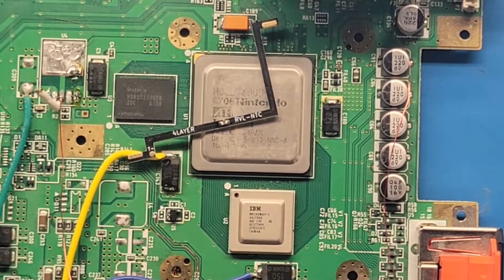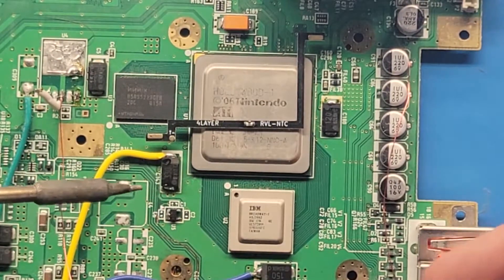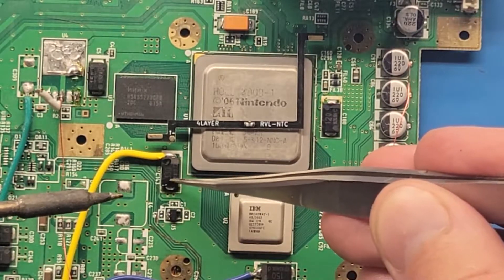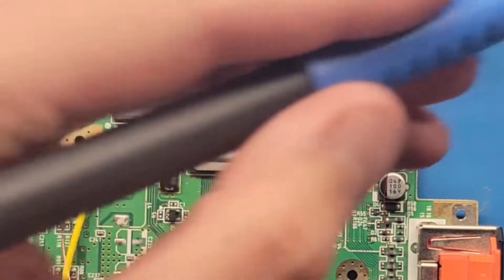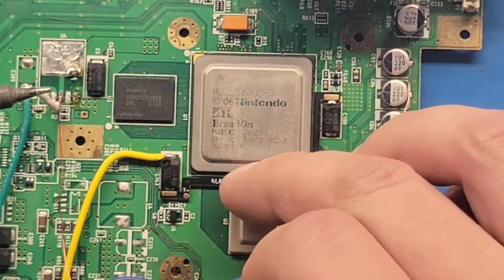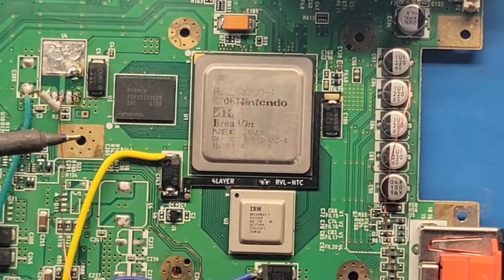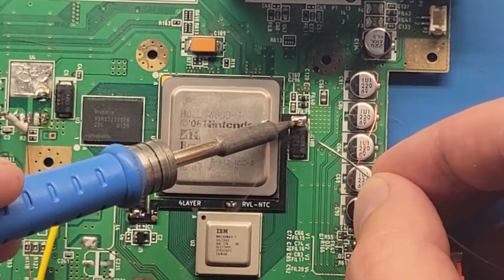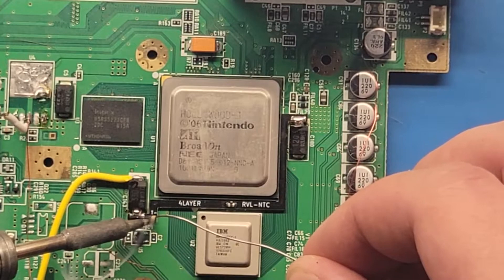How to assemble the RVL-NTC in less than 1 minute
How to assemble the RVL-NTC which is included with the PMS2 and PMS-lite